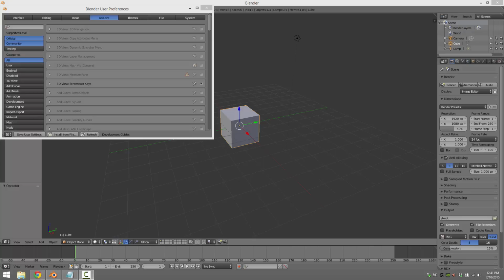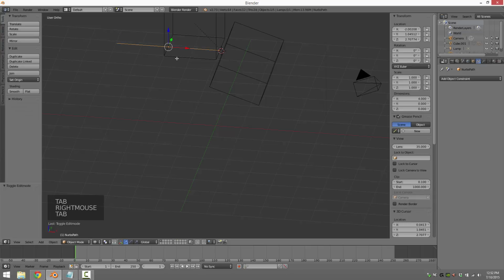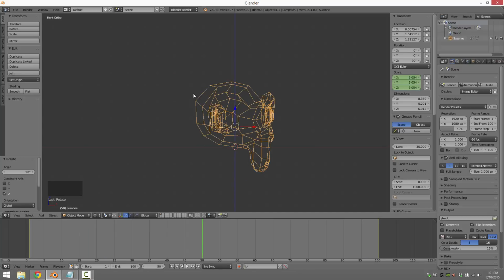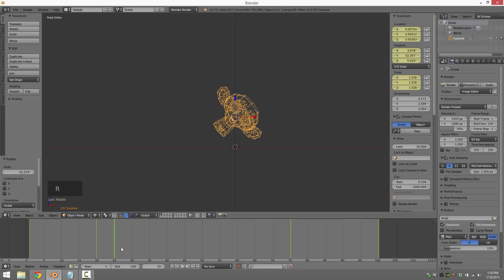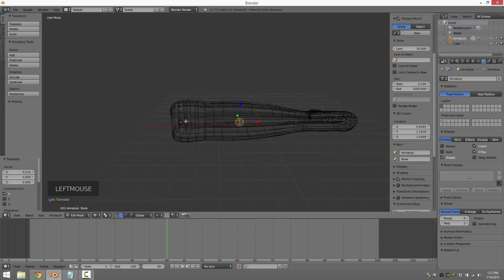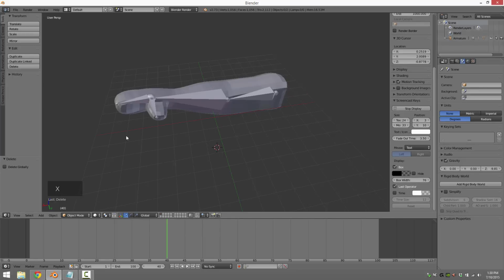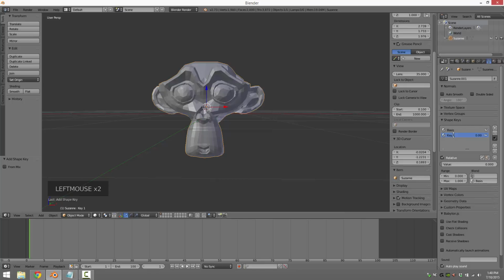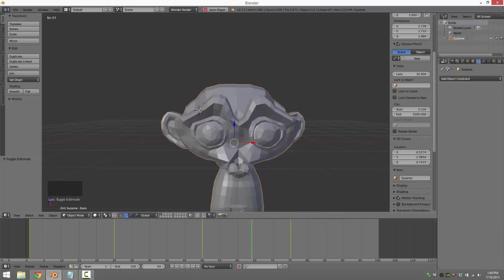An Hour with Blender: Animation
In the ongoing Hour with Blender series, we spend 1 hours (and 5 minutes...) learning a specific task in Blender.

This hour covers Animation.  That's a lot of topics to cover in a single hour, including parenting, origin movement, constraints, keyframing, timeline, bones, fcurves, shape keys and much more.

This series assumes you already watched the earlier three videos in the series.